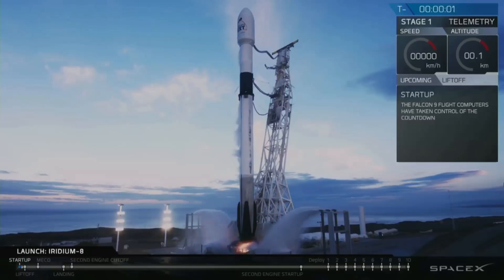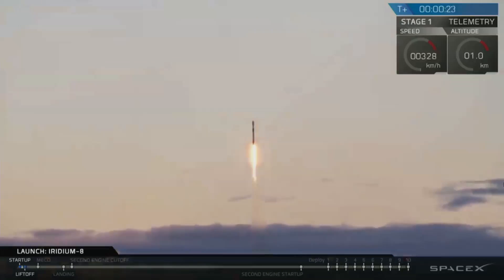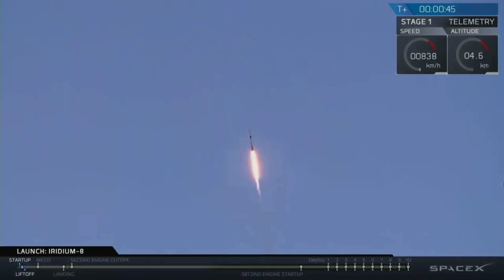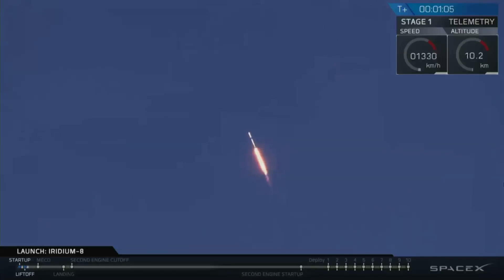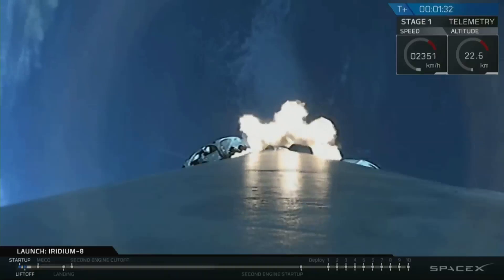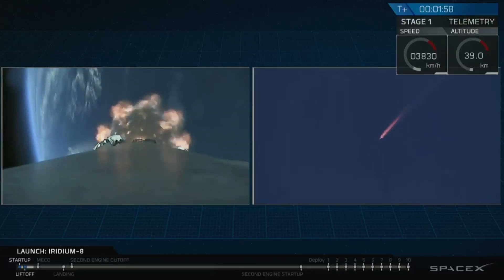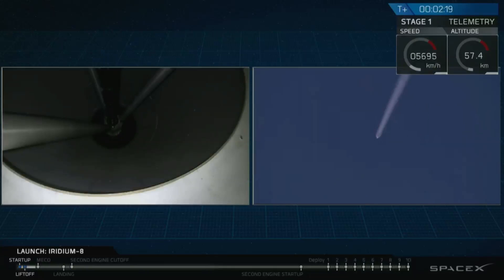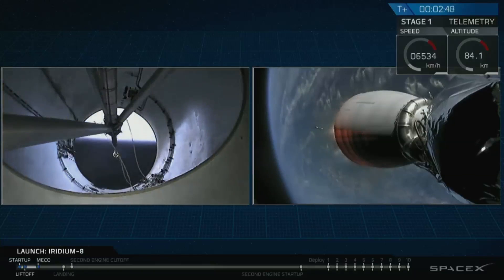SpaceX launches Falcon 9 rocket from Vandenberg AFB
Vandenberg Air Force Base's first launch of the year took place Jan 11.